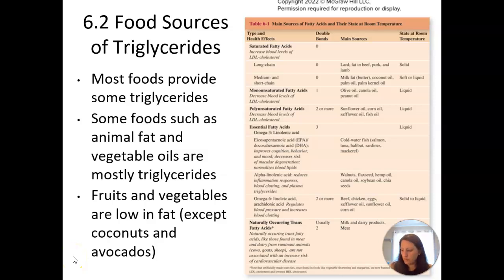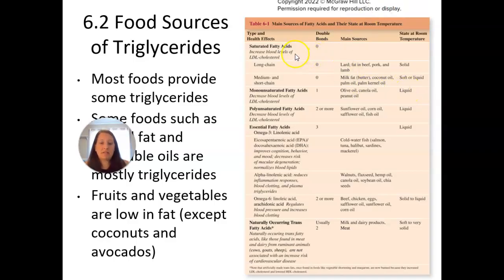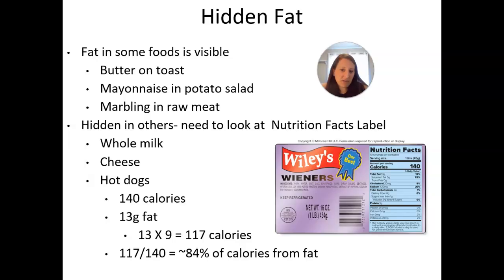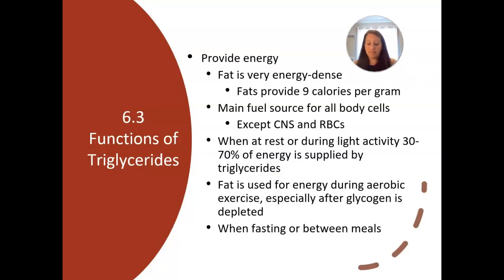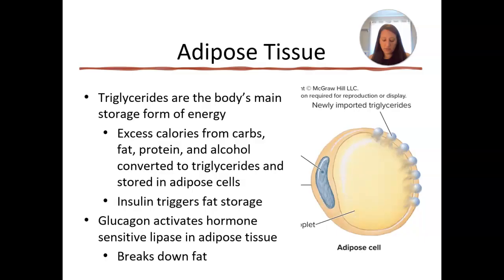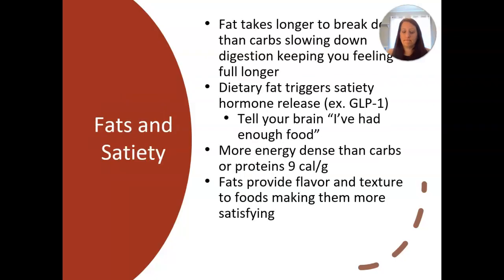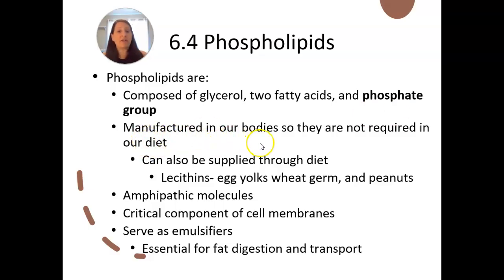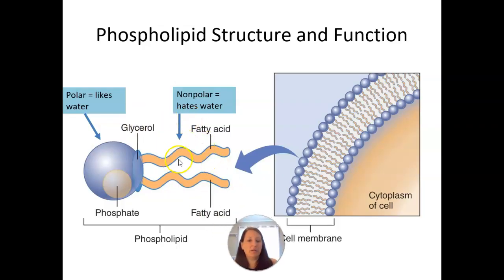Nutrition Chapter 6 Parts 2-5